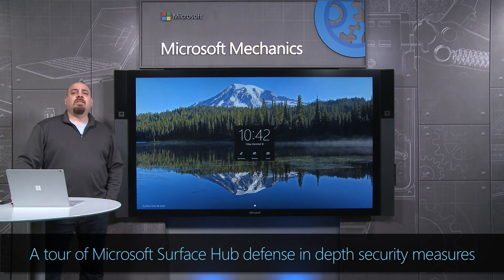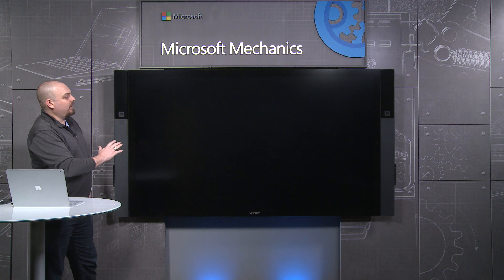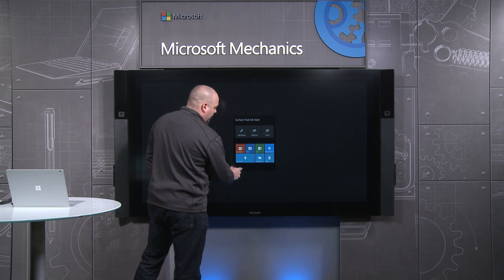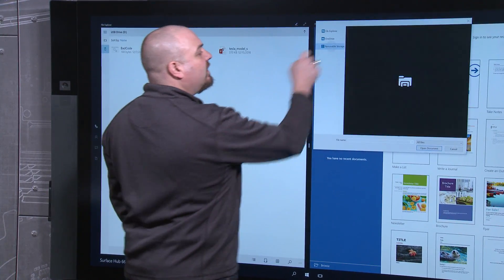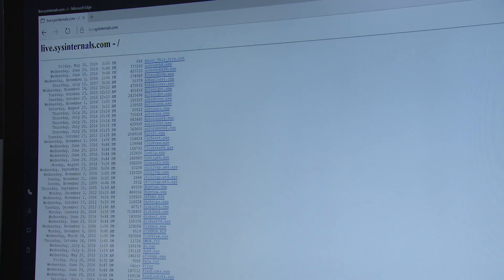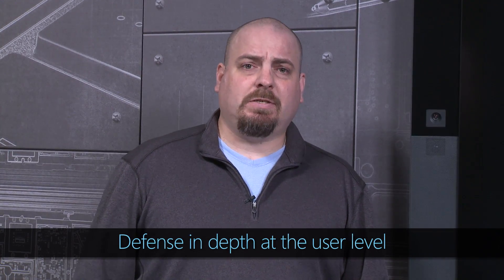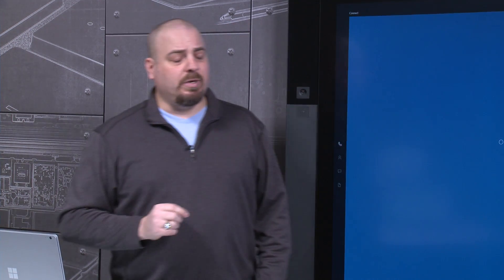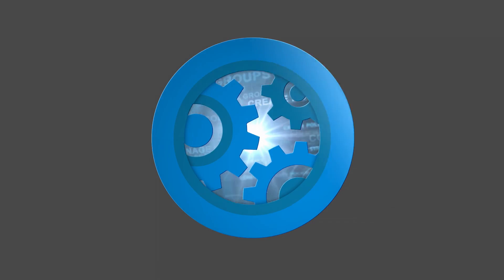Microsoft Surface Hub’s defense in depth security measures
Principal Program Manager Lead for Surface Hub, Paul Barr, walks us through the top defense in depth strategies behind the design of Microsoft’s Surface Hub. As a communal device, the engineering team had the challenge of maintaining Surface Hub’s user friendly, ready to use multi-media experience without compromising on security. Paul takes on possible attack vectors to illustrate Surface Hub’s defense in depth strategies at the level of physical hardware, OS, app and users of the device.